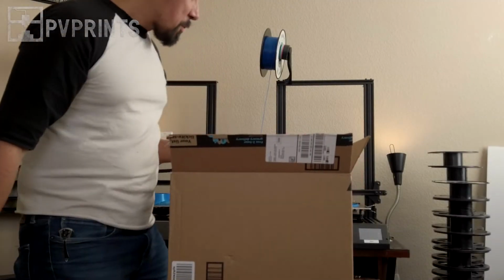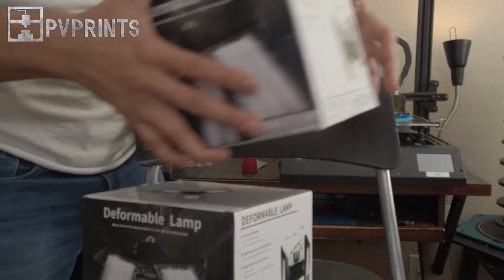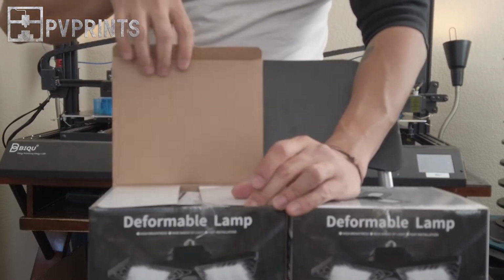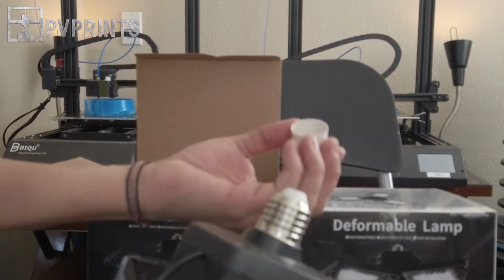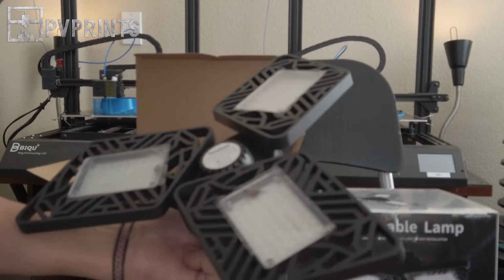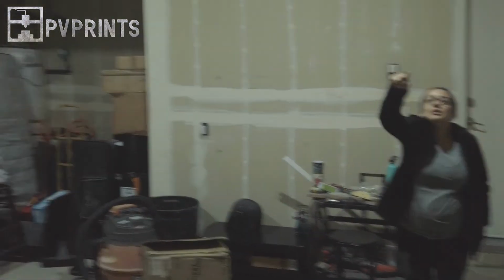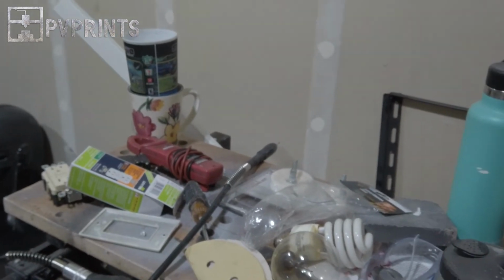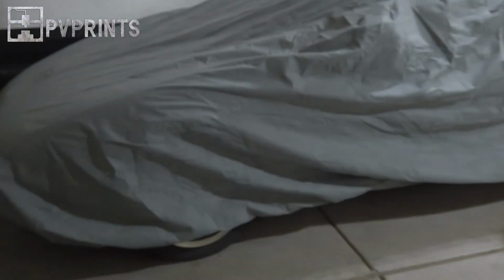Axcelight US - 6000k Garage Lights upgrade!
Links:

- Here is where I strictly post my Cube videos only. (still updating, soon to be the permanent cubing channel.)
- My Actual Pestvic Facebook! Follow me for updates!